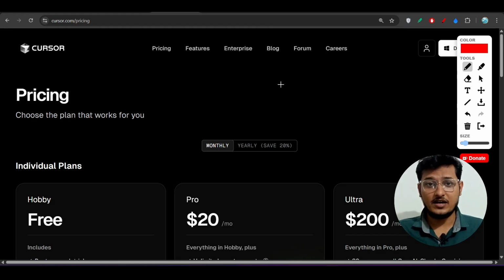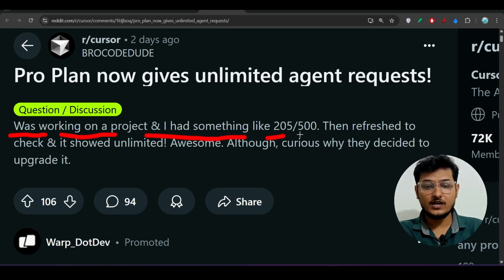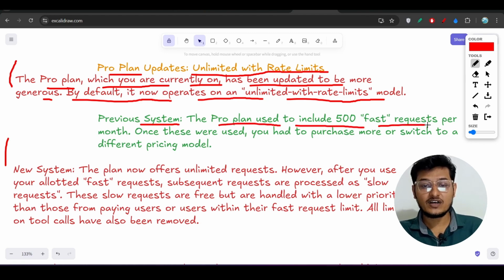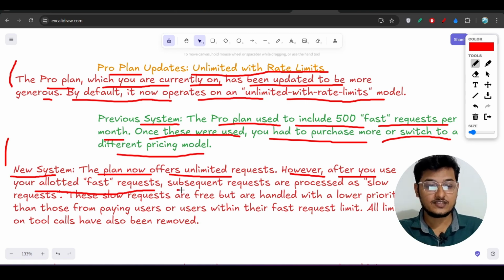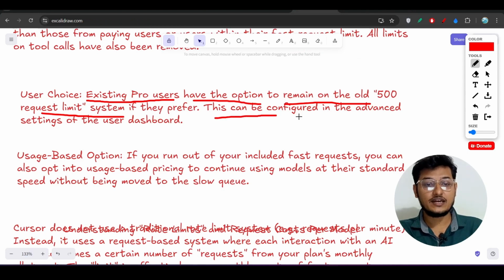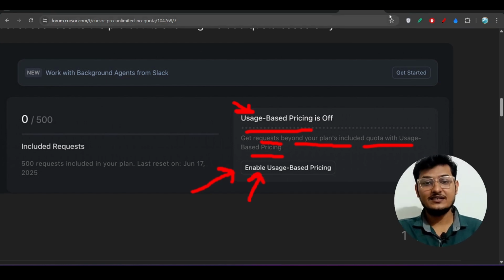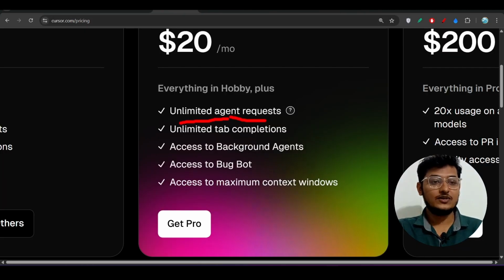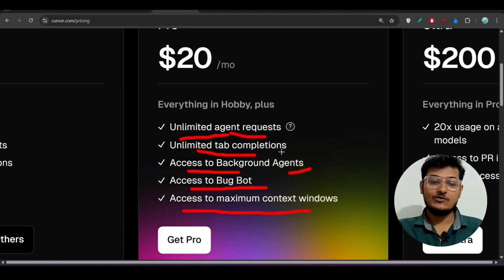CURSOR Pro Plan UNLOCKED! 🔥 Unlimited AI Agent Requests — Game Changing AI Coder Tool!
🚀 The CURSOR Pro Plan just got a MASSIVE upgrade — now you get UNLIMITED Agent Requests!
AI coding just got 10x better with CURSOR's insane agent capabilities.
In this video, I break down what this means, how it works, and why every developer needs to pay attention to this update.

✅ Unlimited AI Agent Requests
✅ Code generation like never before
✅ Better long-running task handling
✅ Full AI-powered coding assistant on steroids

Don't miss this CURSOR Pro game-changer!

claude 4
clade 4 opus free coder
google stitch
v0 alternative
google jules
jules google
google io
void
void ide
void editor
void ai
cursor alternative
cline ai
software engineering
Trae ai
stop paying for cursor ai
Cursor ai
windsurf ai
windsurf ide
ai agentic ide
cursor ai
ai code king
worldofai
free cursor alternative
beats vscode
free api
claude 3.5 sonnet
bytedance ai
develop full stack apps
ai coding
deepseek r1